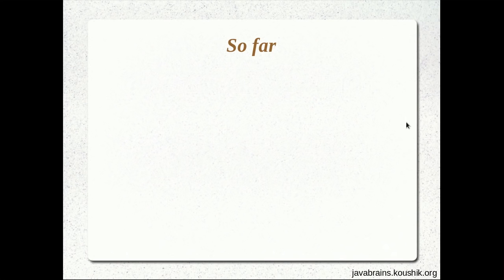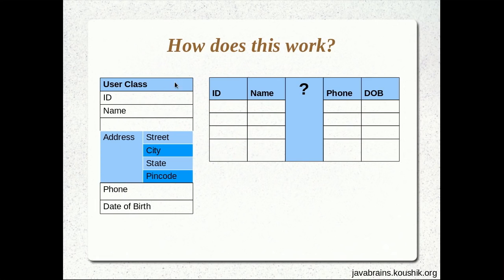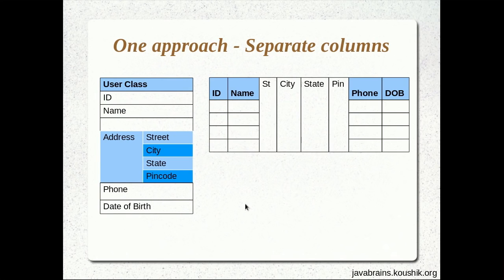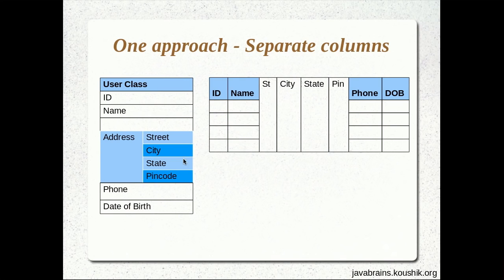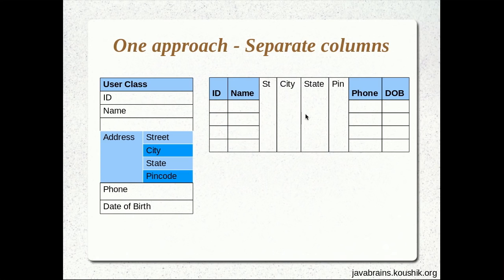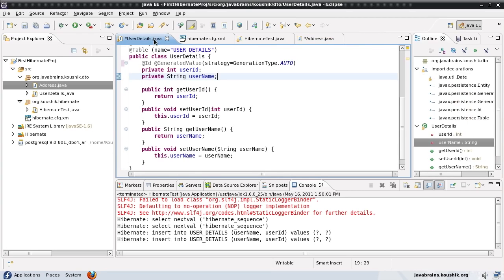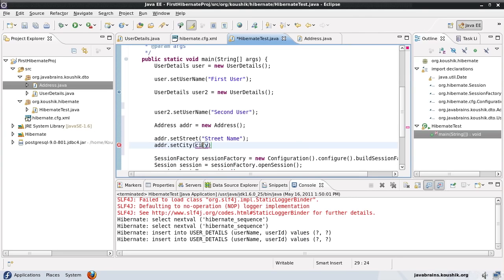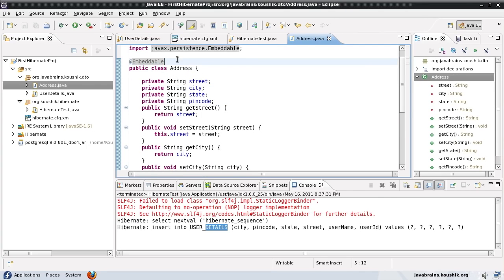Hibernate Tutorial : 08 Value Types and Embedding Objects - Java Brain